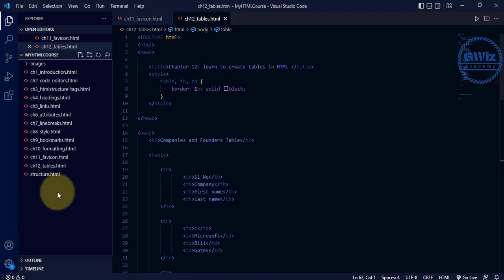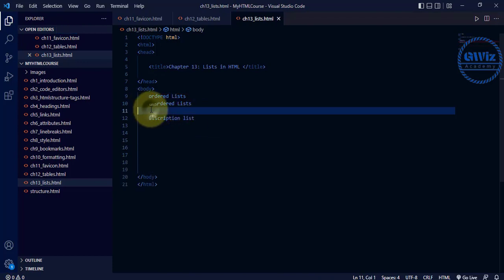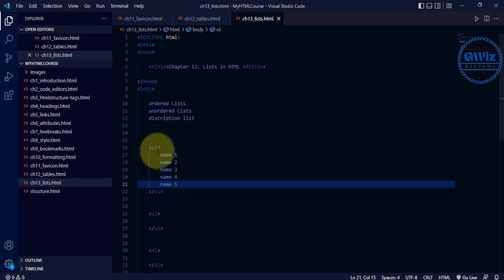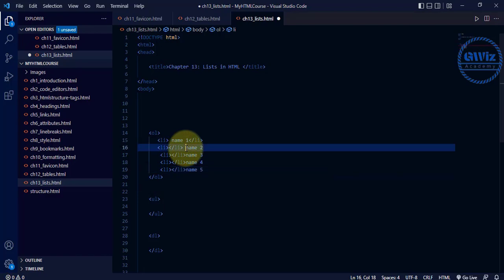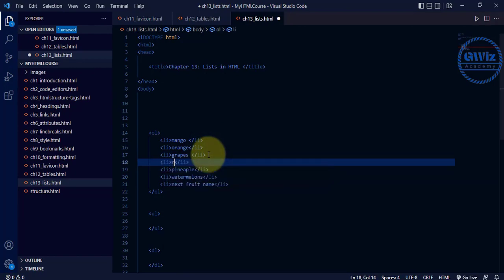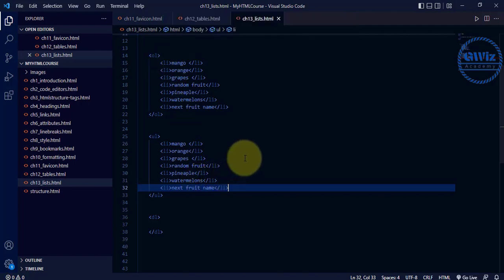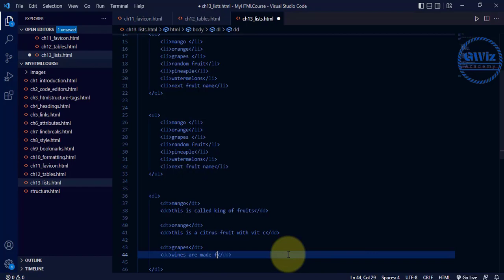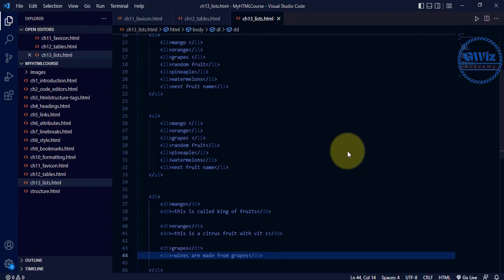Chapter 13 - How to create list using HTML5 |Gwiz Academy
Hey Learners,

In this video, You will be learning about different types of lists in HTML5 and the tags used for lists. Please watch the video completely to understand the concept clearly.

Happy Learning :)